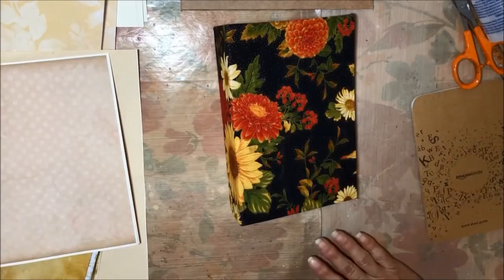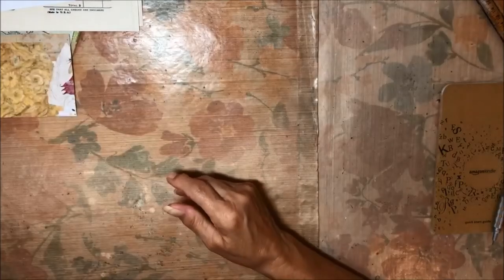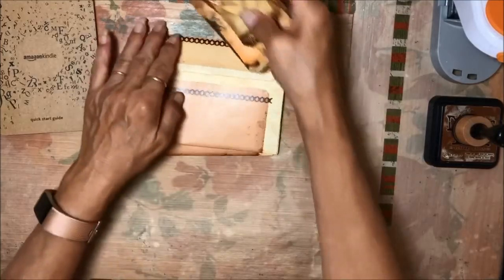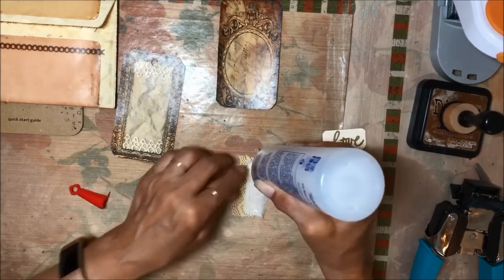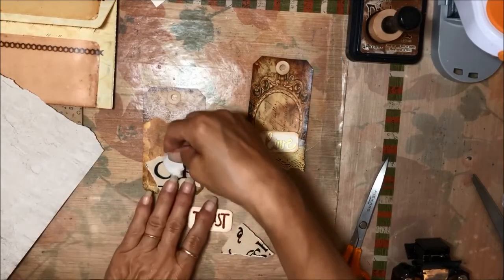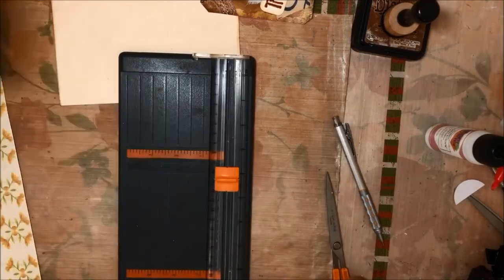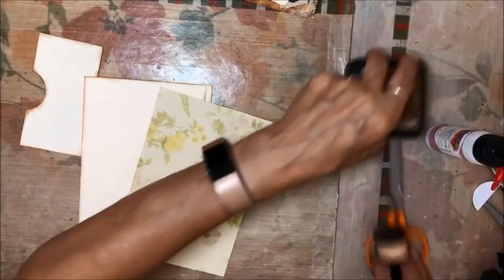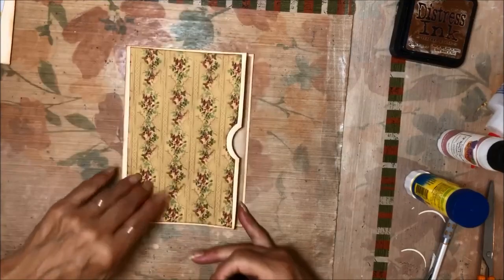Handmade Journals: Shabby Journal Part 2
I'm having so much fun creating Handmade Journals right now; learning all I can and sharing all I learn.
I'm also learning to record and please accept my apologies for the bright reflection on my work surface.

The inspiration kit